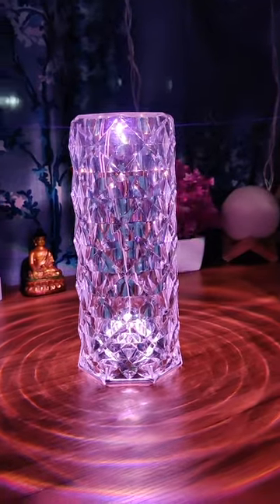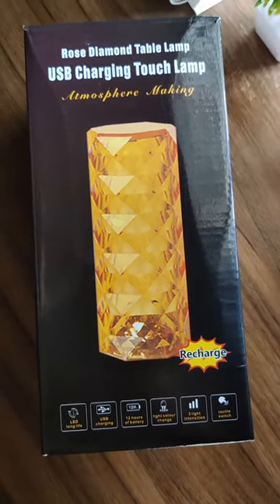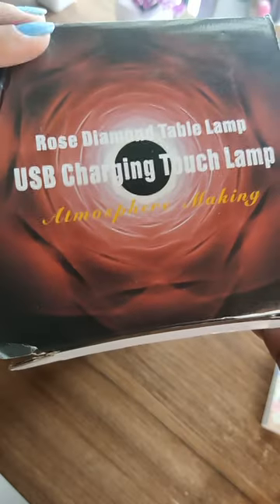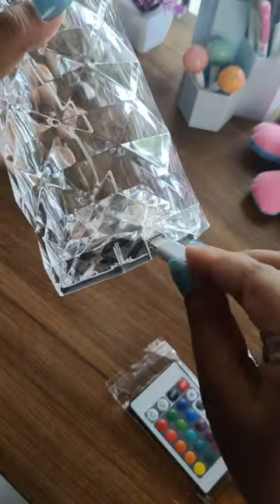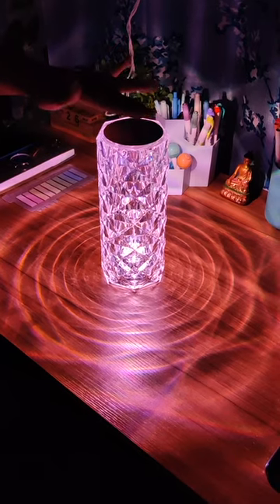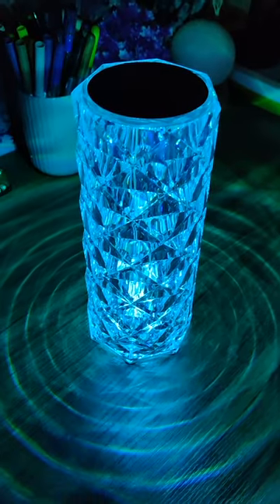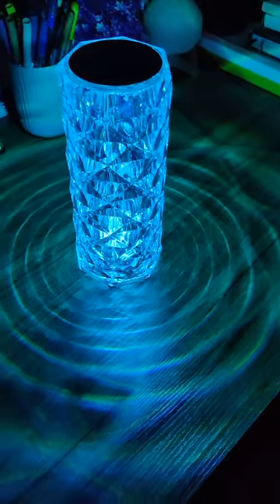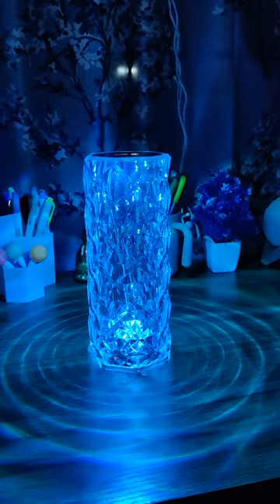You Need This Viral Table Lamp from Amazon!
Link to buy the lamp

◆ Hi, I am Sneha Banerjee. I am a Freelance Content writer. I am also the founder of
◆ I love books, self-improvement, and stationery. My goal with this channel is to share optimistic content that uplifts your mood and makes you learn valuable things.

COPYRIGHT: Everything you see in this video is created by me (Sneha Banerjee) unless otherwise stated. Please don't use any pictures or content without seeking permission.